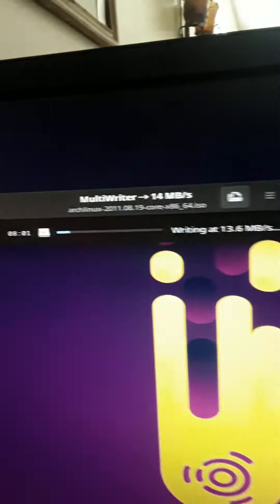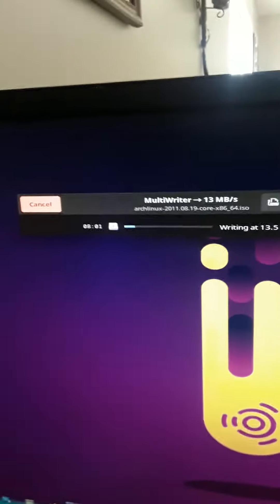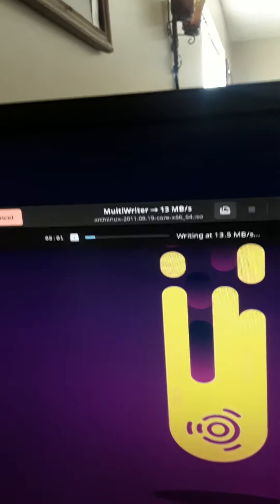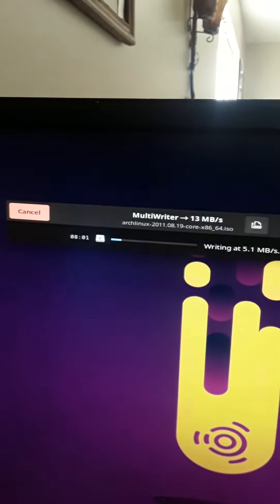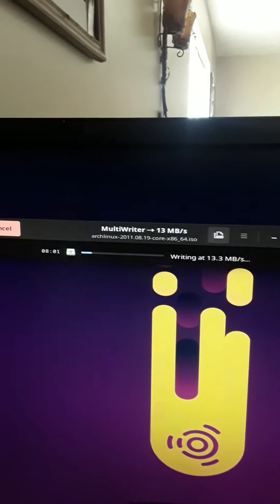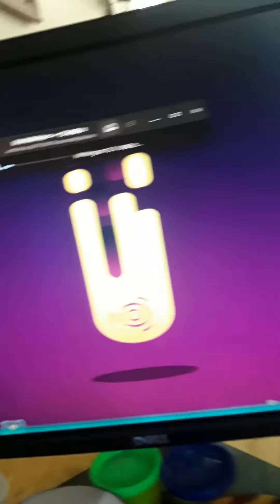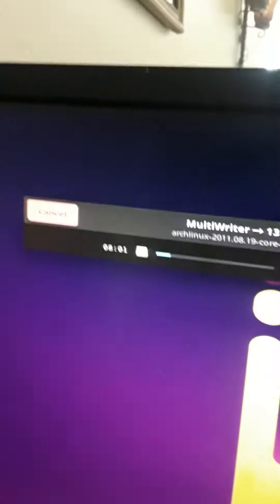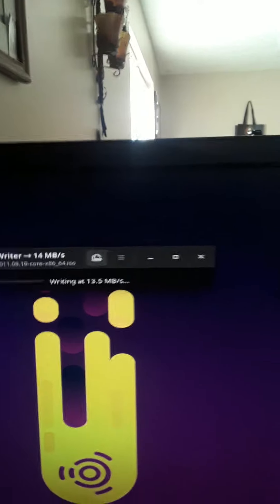Trying a different Linux distro